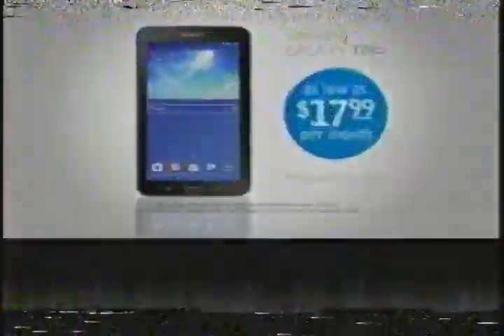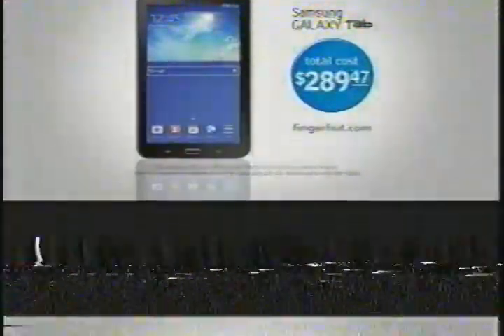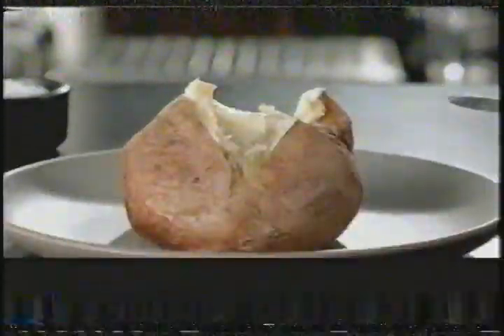KBJR-TV - August 21, 2015 Commercials (VHS; Damaged)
Found: Craigslist
Description: During Days of our Lives. KBJR-TV; NBC; August 21, 2015.

You can use any commercials uploaded, credit optional but appreciated.

I do have a Discord channel but you're gonna have to ask for an invite.

My Internet Archive where I will upload anything that I normally wouldn't be allowed to upload to YouTube

A website to replace the Google Drive (note that this website is a severe WIP):

Please note that I will not respond to comments requesting me to upload stuff from a certain TV channel, or any comments asking about certain TV shows/commercials from a certain channel I may or may not have. If you are looking for anything specific, please take a look at my VHS/DVR list. Thanks for acknowledging this.